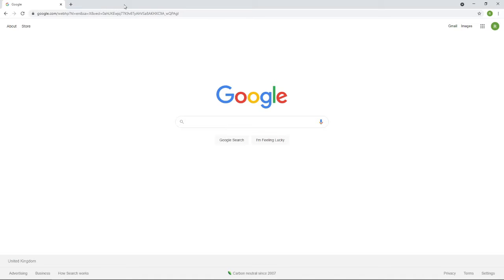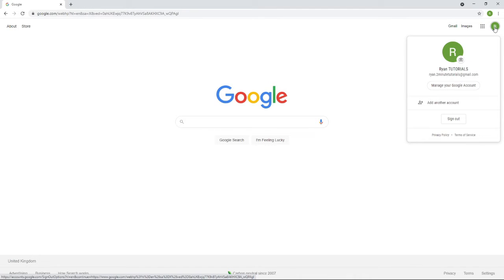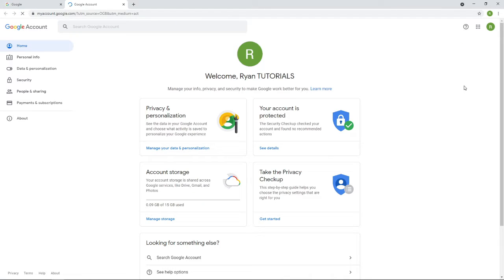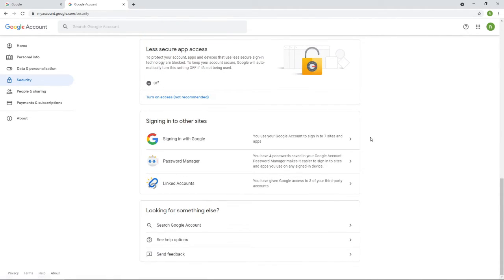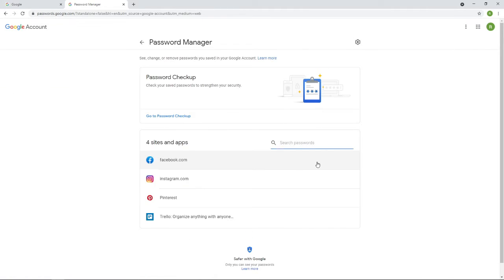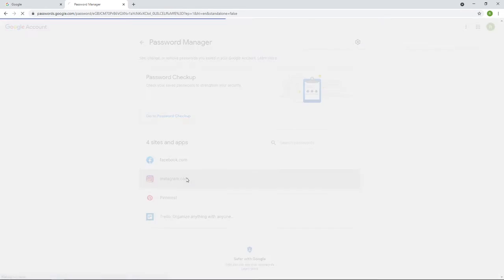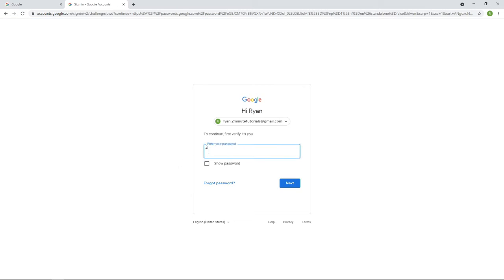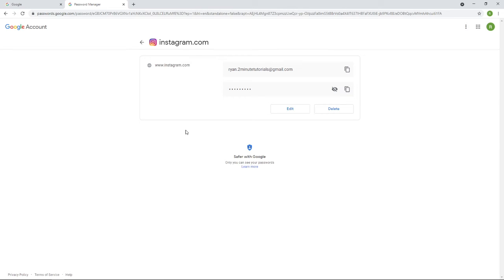How to Recover Instagram Password If You Forgot It!